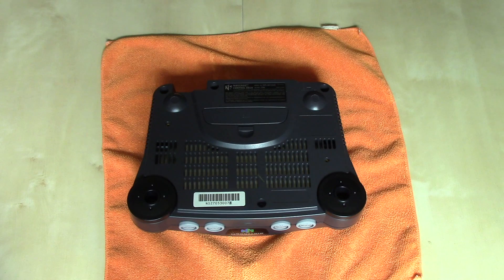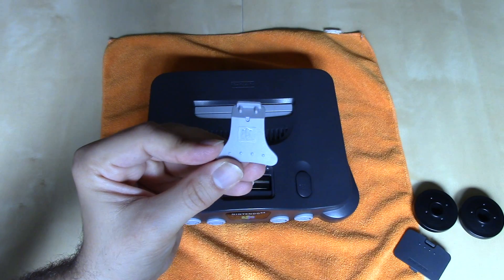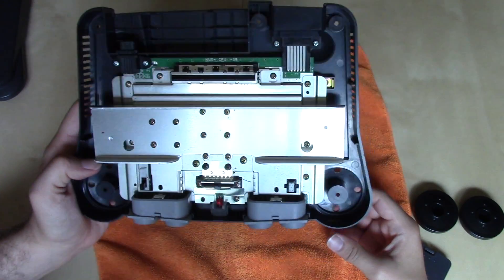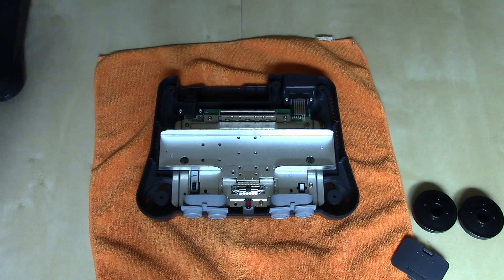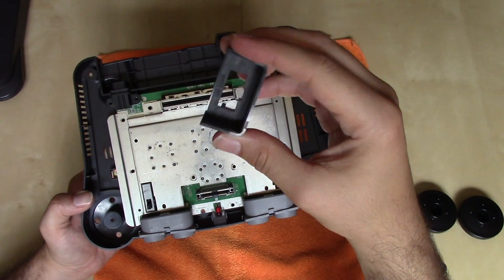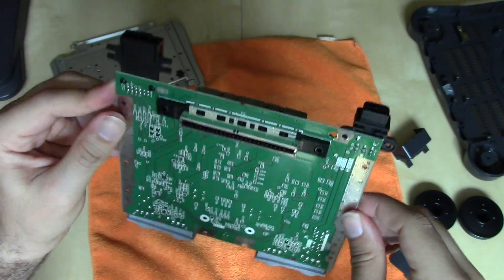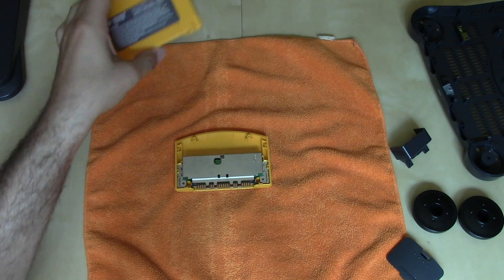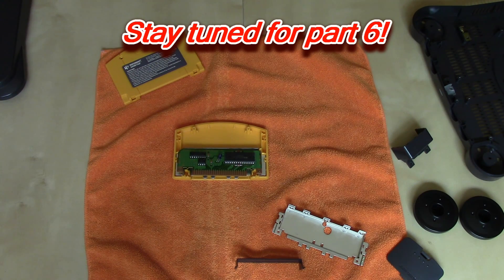Nintendo Torn Down: Nintendo 64 (part 5 of 6)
At some point during the lifetime of a video game console, it may become necessary to disassemble it for cleaning, repair, or just for sheer curiosity about what's inside. In this this six-part series, I take apart or "tear down" several Japanese and US Nintendo consoles and discuss some related curiosities.

In this video I tear down the North American Nintendo 64.